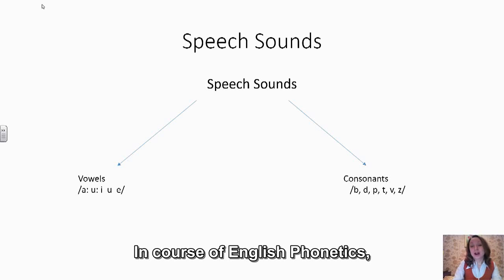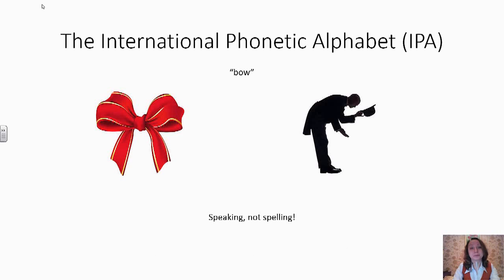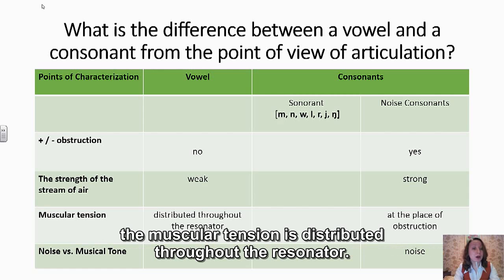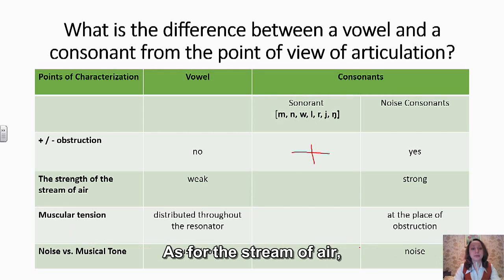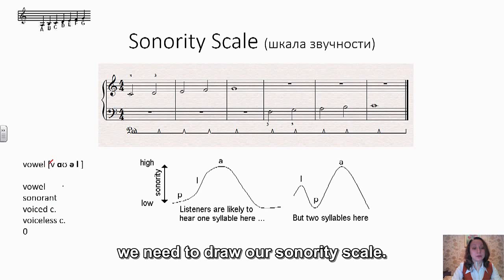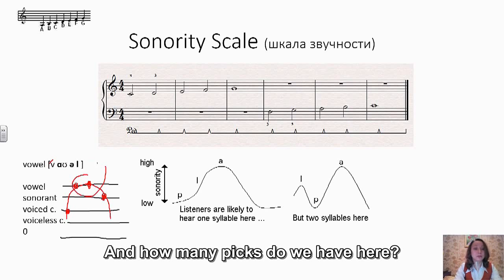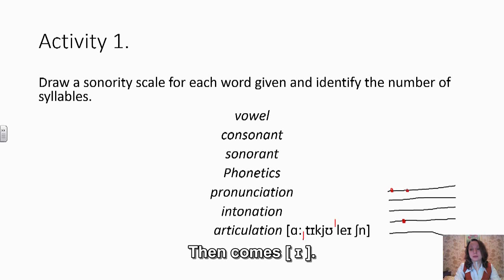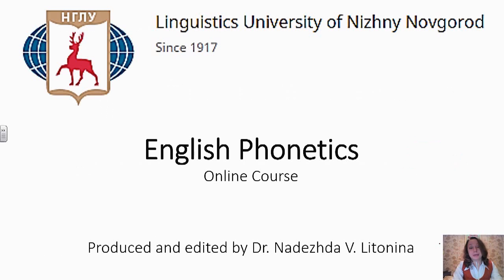Module 2 Video 2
This Video is devoted to the general classification of speech sounds. Here you will also learn about the International Phonetic Alphabet or IPA, which is especially important for English learners.